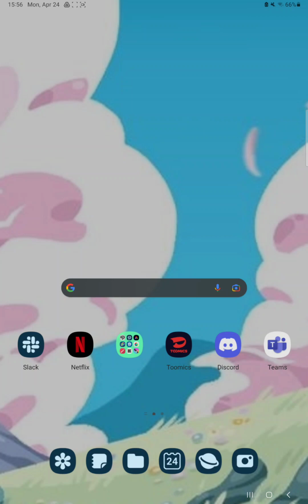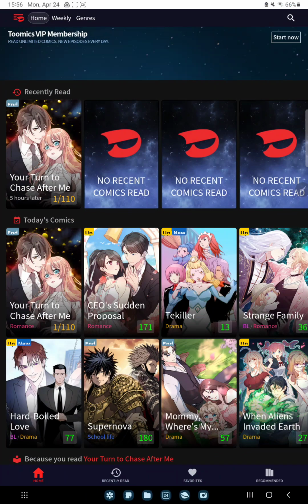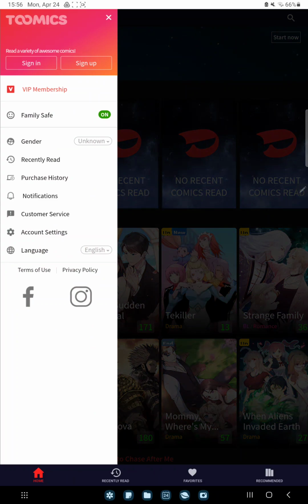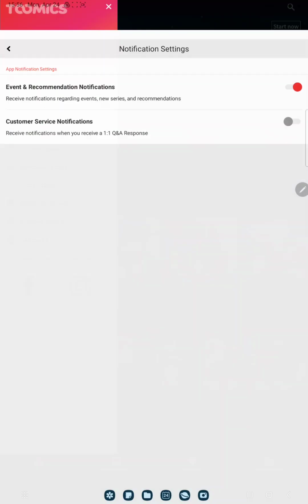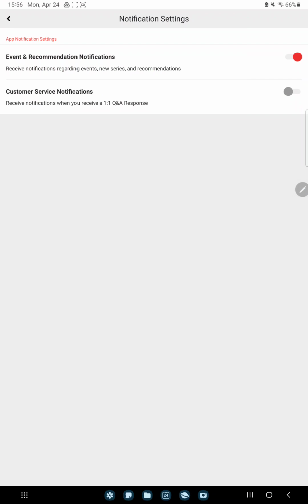How to turn on the customer service notifications on Toomics?